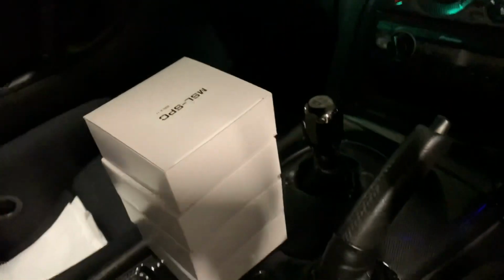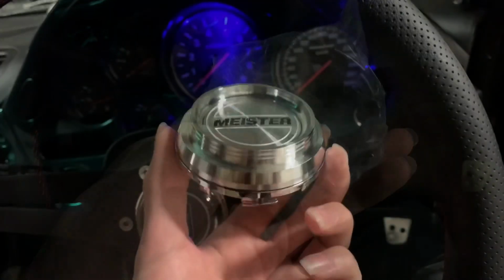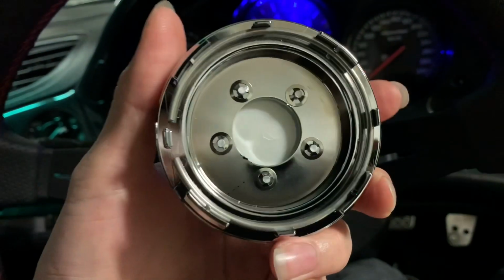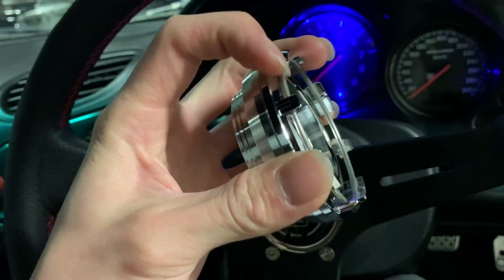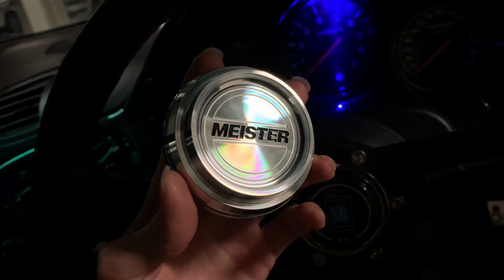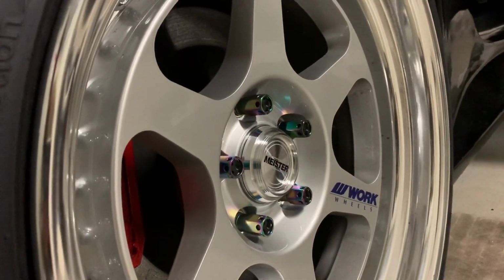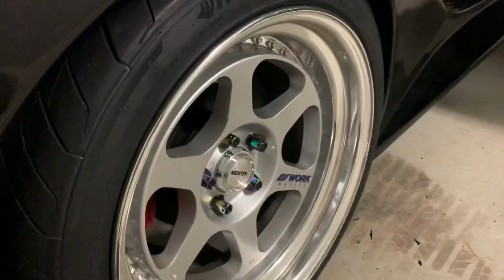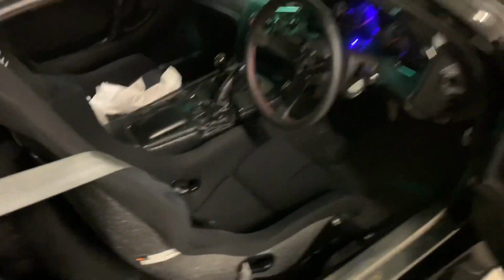Mazda RX-7 FD Build Episode 19: Stage 1.5 Modification Complete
Finally get my last part to complete my RX-7 stage 1-1.5 modification. I can start to enjoy the car more than ever. Hope you guys like it and keep supporting me.